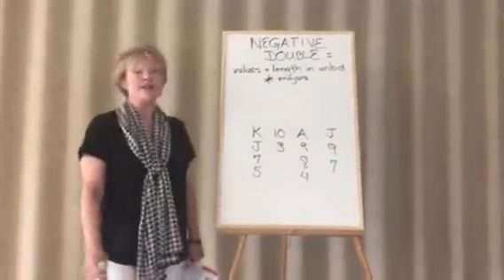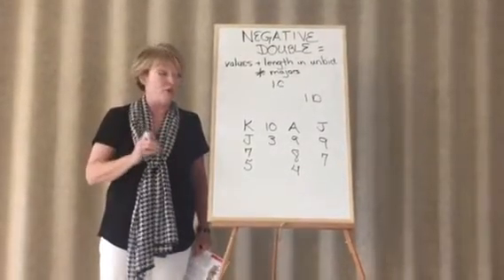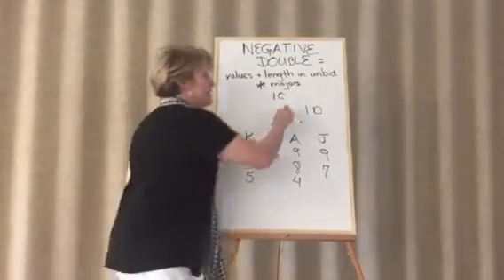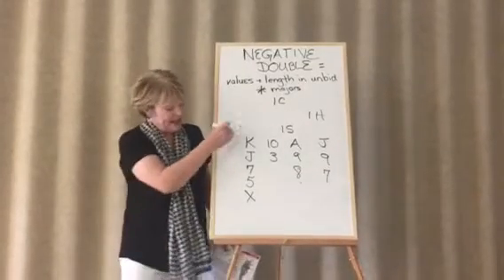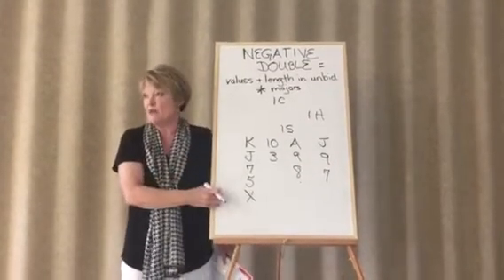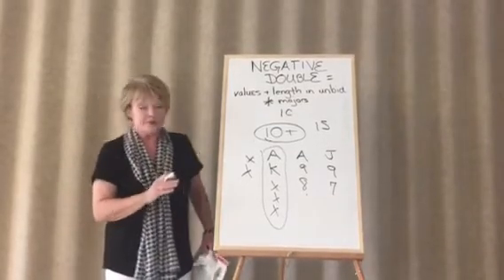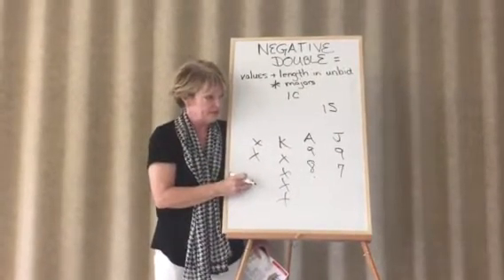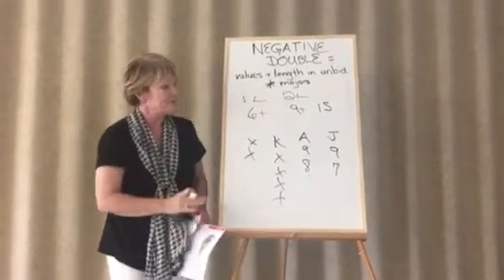Lessons with Liz...Negative Doubles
Negative Double